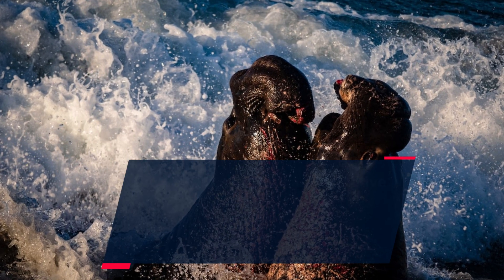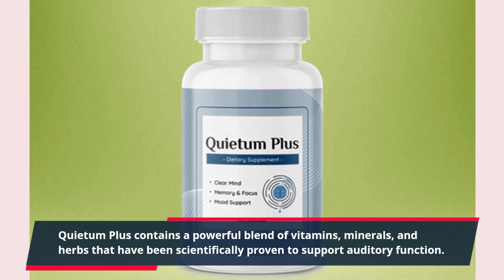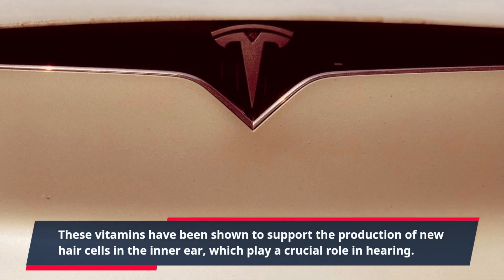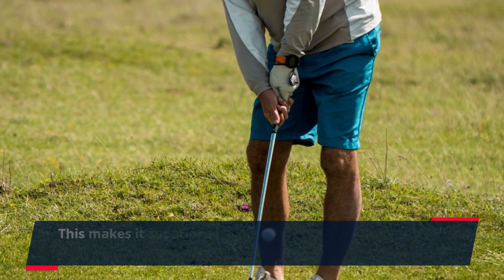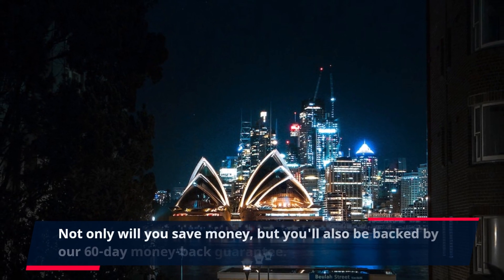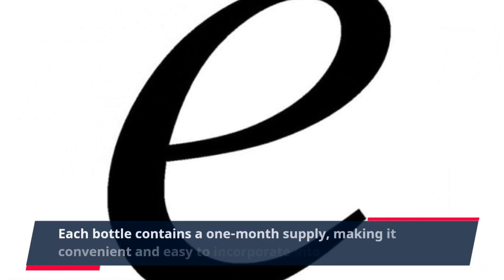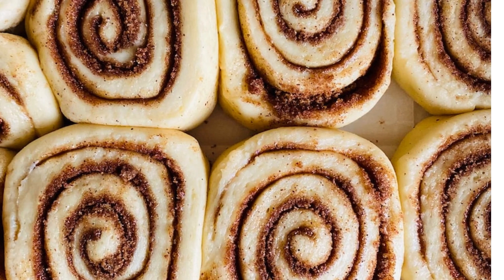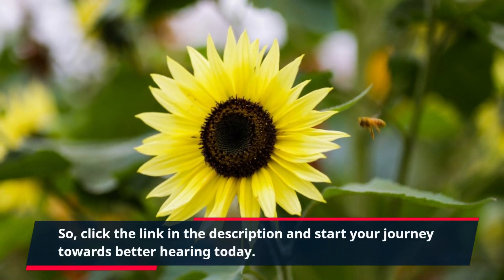"Unlock Exclusive Savings: Get Your Quietum Plus Supplement for Less Now!"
Looking for a natural and effective way to improve your hearing and protect your ears? Look no further than Quietum Plus. This all-natural supplement is specially formulated to target the root cause of hearing loss and provide essential nutrients to support healthy hearing.

Quietum Plus contains a powerful blend of vitamins, minerals, and herbs that have been scientifically proven to support auditory function. With regular use, this supplement can help reduce ringing in the ears, improve clarity in hearing, and protect your ears from damage caused by loud environments and age-related hearing loss.

The key ingredients in Quietum Plus include Vitamin C, Vitamin B6, Biotin, Niacin, Folic acid, and Garlic. These vitamins have been shown to support the production of new hair cells in the inner ear, which play a crucial role in hearing. The supplement also contains a blend of natural herbs, including Red Raspberry, Lycopene, and Green Tea, which have antioxidant properties and help protect against free radical damage that can contribute to hearing loss.

One of the unique features of Quietum Plus is that it is made using a proprietary extraction process to ensure the purity and potency of the ingredients. This makes it superior to other supplements on the market and allows for faster and more effective results.

If you're interested in trying Quietum Plus, now is the perfect time to do so.

Not only will you save money, but you'll also be backed by our 60-day money-back guarantee. This means that if you are not completely satisfied with your results, you can return the product for a full refund. We are confident in the effectiveness of Quietum Plus and are committed to ensuring our customers are happy with their purchase.

To experience the full benefits of Quietum Plus, it is recommended to take two capsules daily. Each bottle contains a one-month supply, making it convenient and easy to incorporate into your daily routine.

Don't let hearing loss hold you back from living your best life. With Quietum Plus, you can naturally support your auditory function and enjoy clearer and sharper hearing. Say goodbye to the constant ringing in your ears and hello to a healthier and happier you.

In conclusion, Quietum Plus is a revolutionary supplement that offers a safe and natural solution for addressing hearing loss. With its unique blend of vitamins, minerals, and herbs, you can improve your auditory function and protect your ears from damage. And with our special discount offer and money-back guarantee, there's no reason not to give it a try.